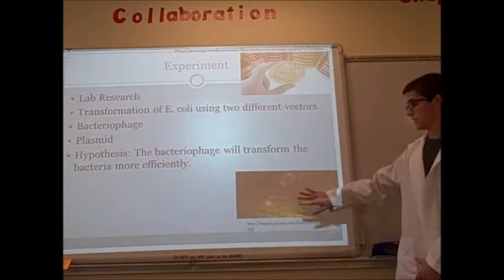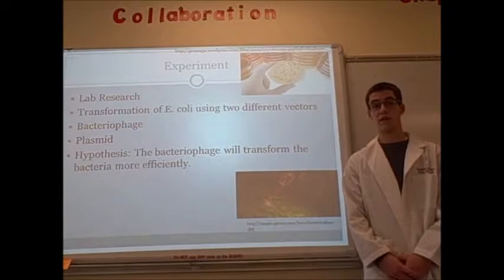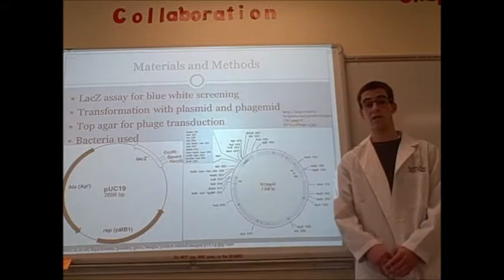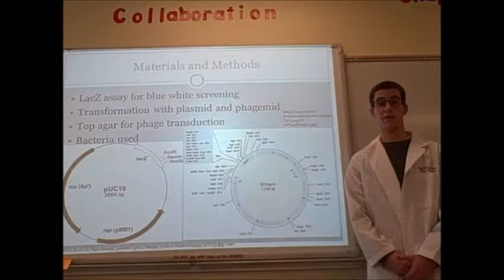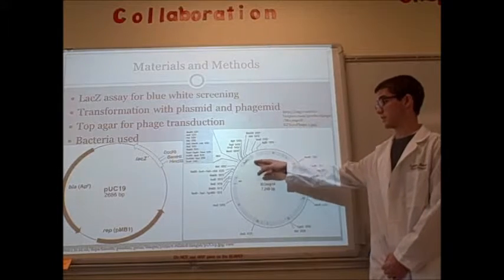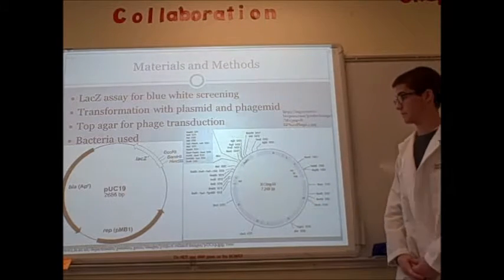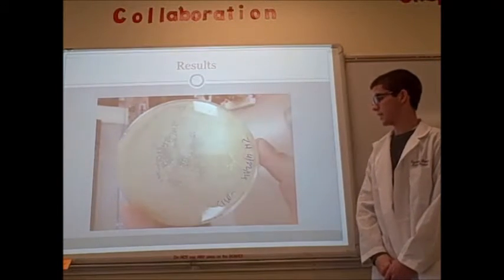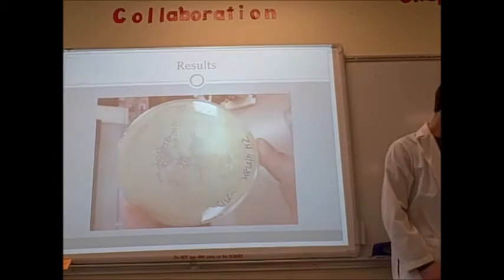Testing the Efficiency of Phage Vector vs. Plasmid Vector in Transformation of Escherichia coli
"A lab research project for the 2014 Student Bio Expo by Zach Howard"
For my project I tested the transformation efficiency of two common vectors used in bacterial transformations. I tested them transforming E. coli and observing results of the LacZ assay for blue white screening I decided to use. Overall, the results were inconclusive but the experiment did yield some overall results I outline in this video.